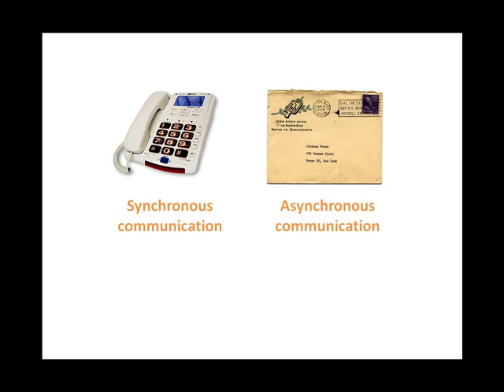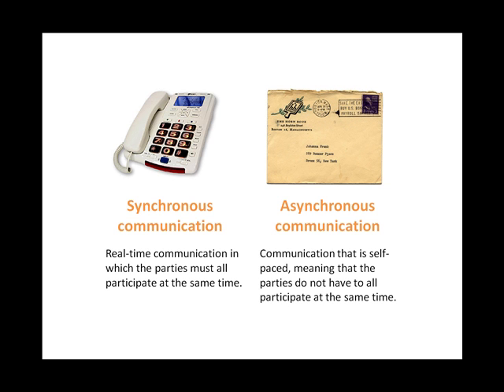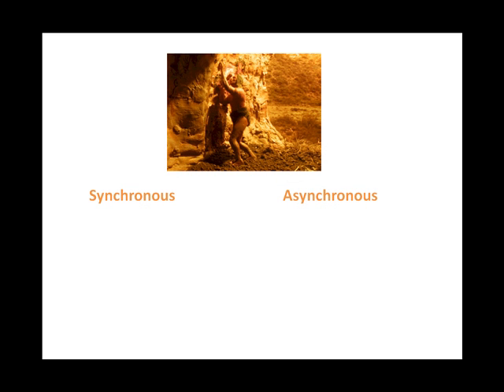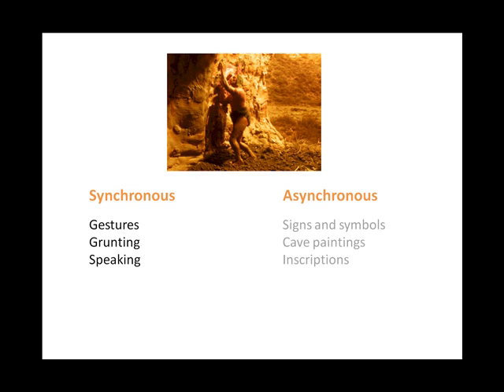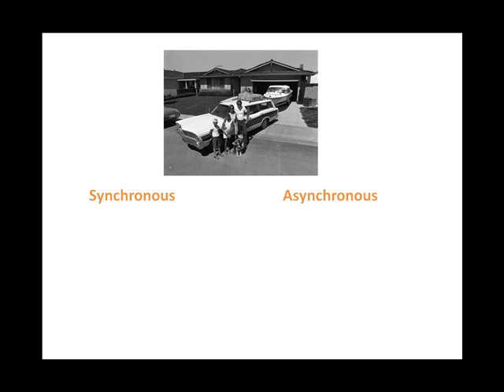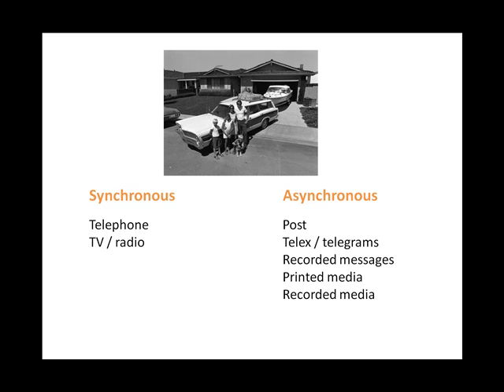Welcome to the virtual classroom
A presentation by Clive Shepherd describing what virtual classrooms are and they role they play in blended learning programmes.